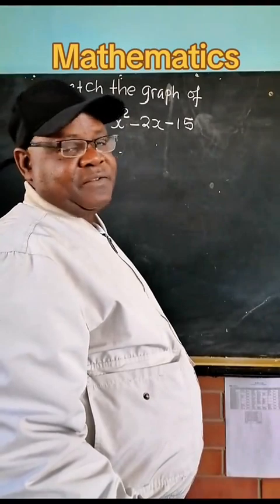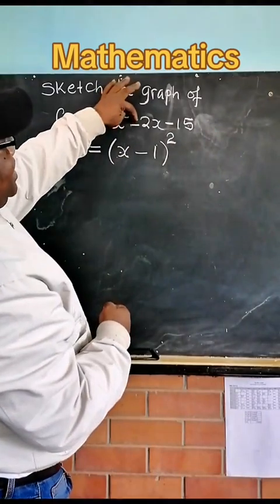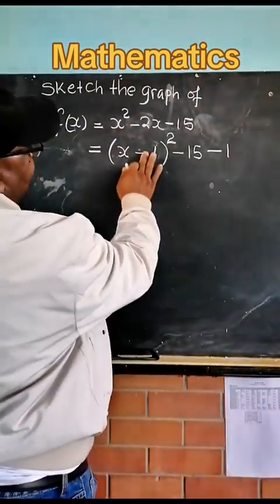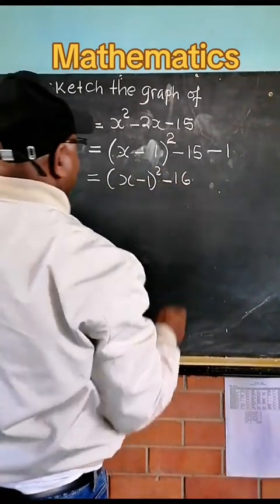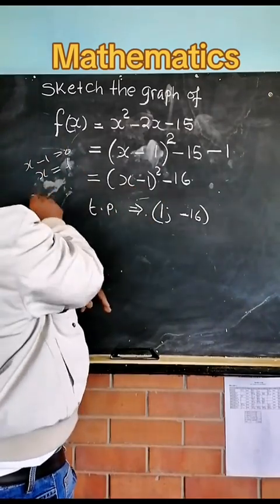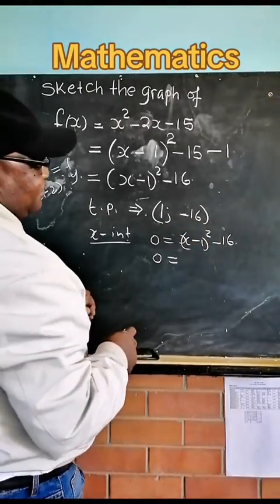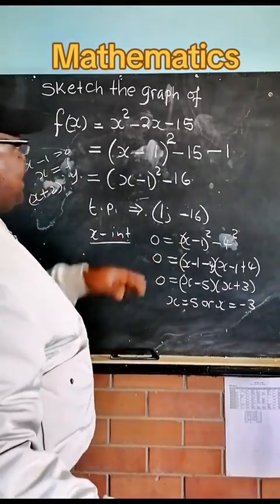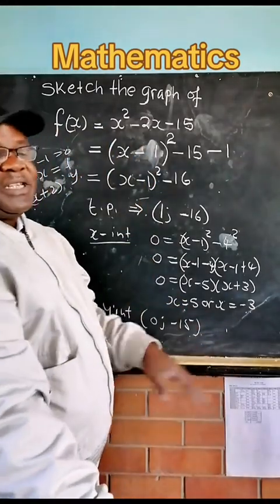Functions in Maths